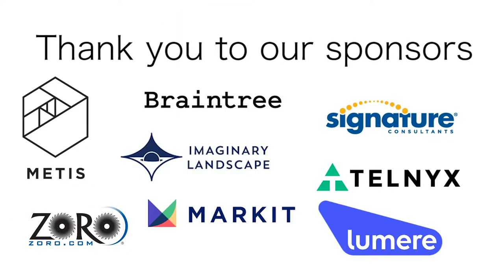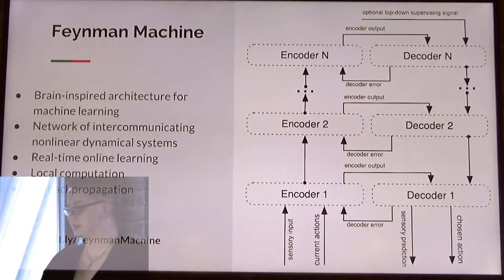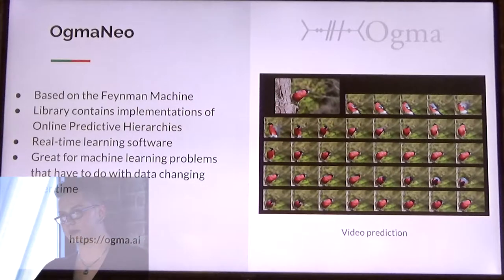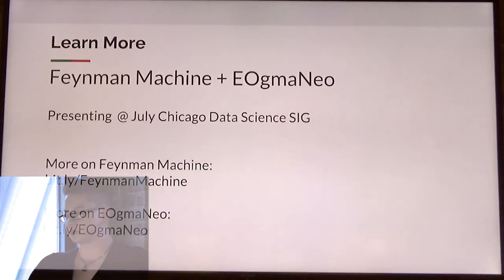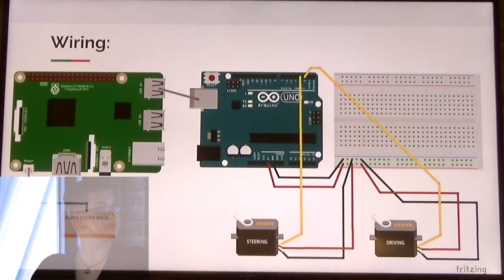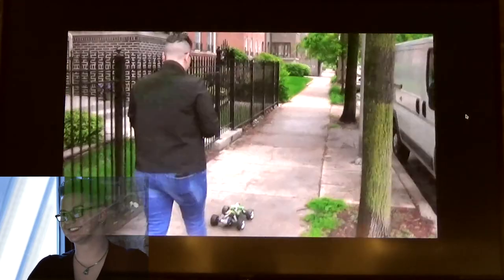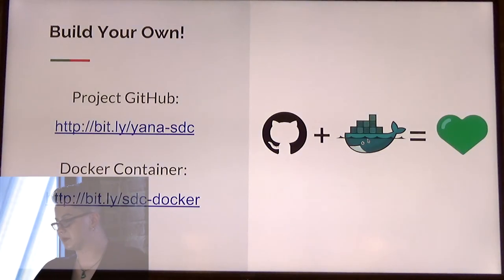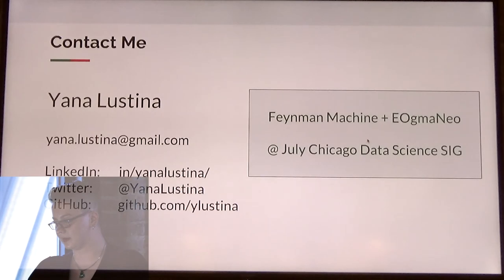EOgmaNeo Self-Driving Car (Yana Lustina) - ChiPy Mentorship Finals, Spring 2018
2018 ChiPy Mentorship Finals

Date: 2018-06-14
Location: TEKSystems, Chicago